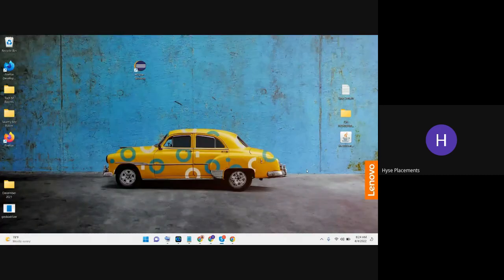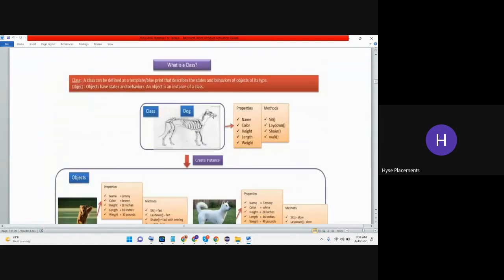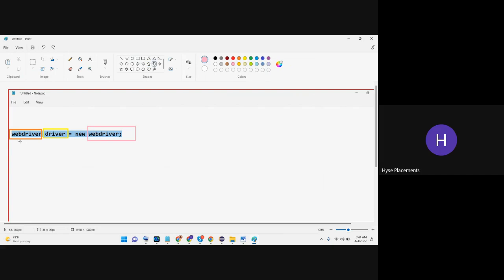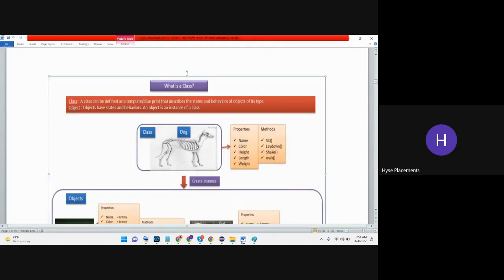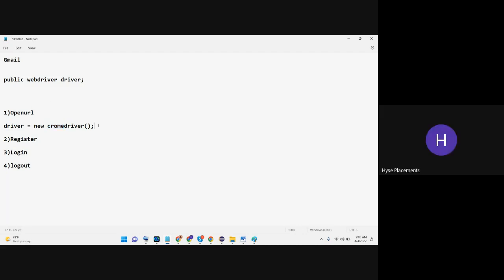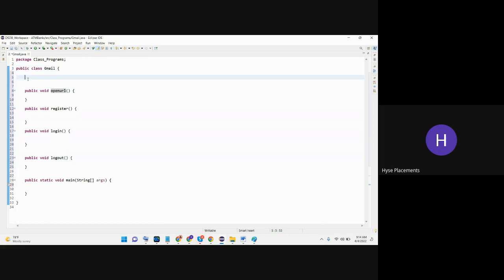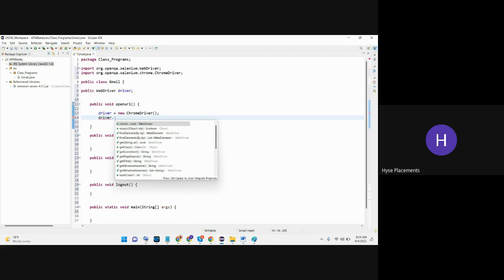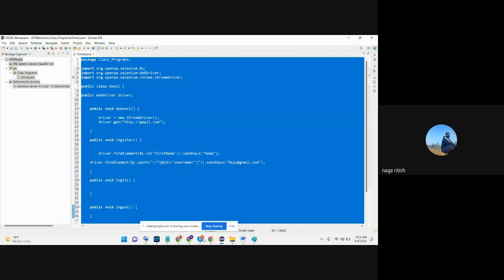Testing Training Manual + Automation | Class No.23 By Hyse Digital Academy | Online Classes